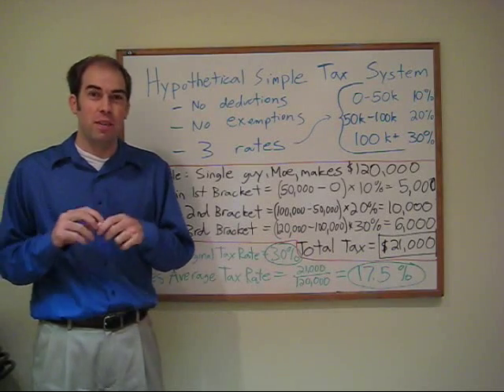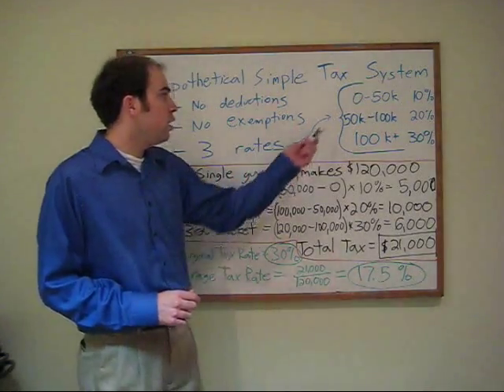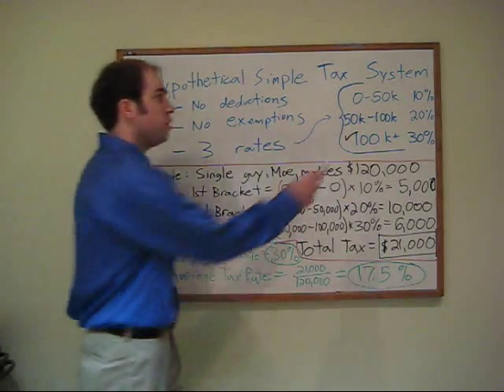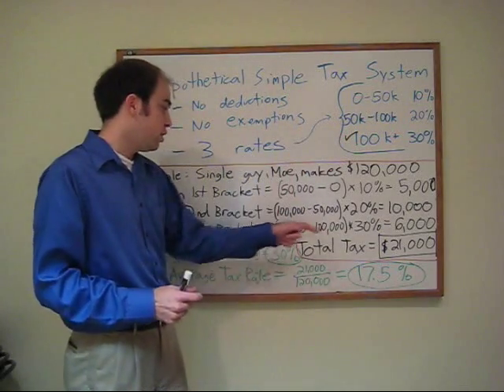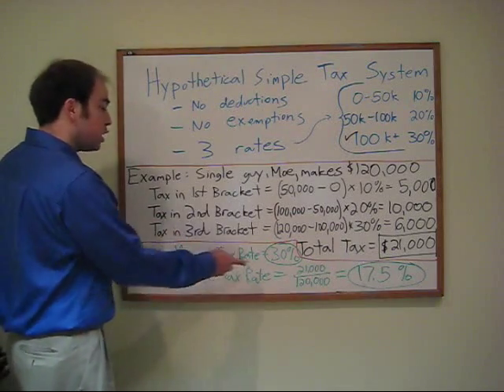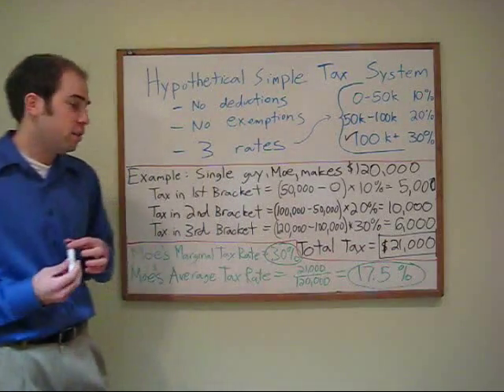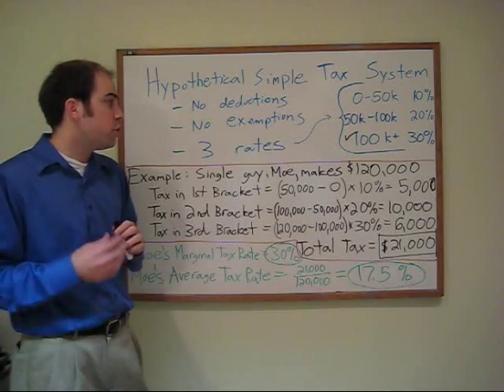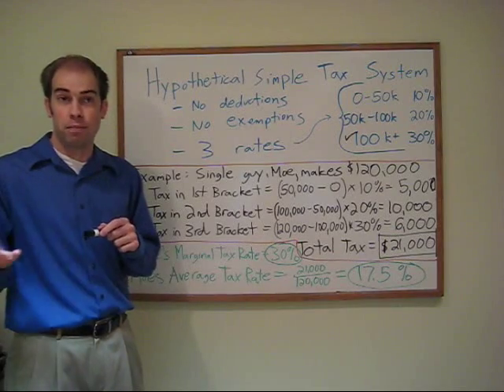Average vs. Marginal Tax Rates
Tax Foundation Senior Economist Gerald Prante discusses the difference between marginal and average tax rates.